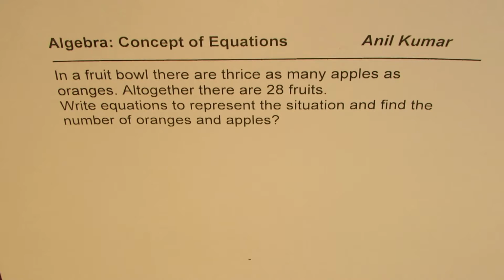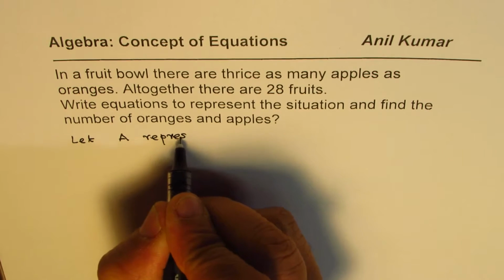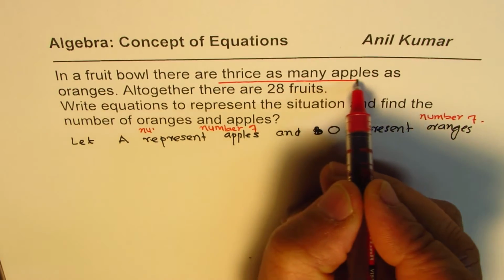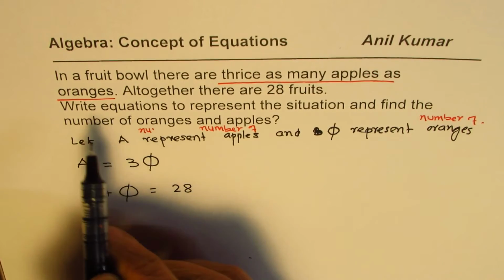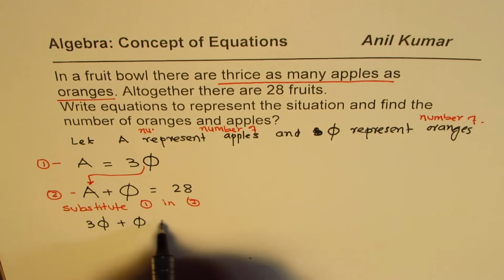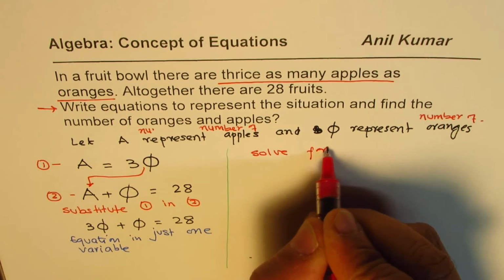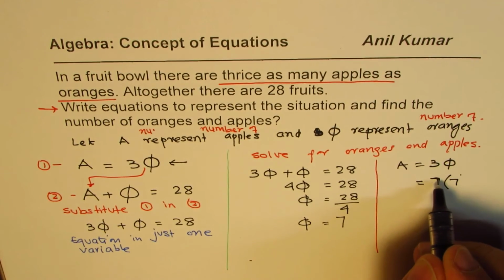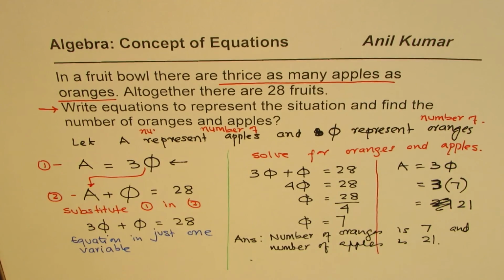Algebra Variables and Equation to Find Apples and Oranges